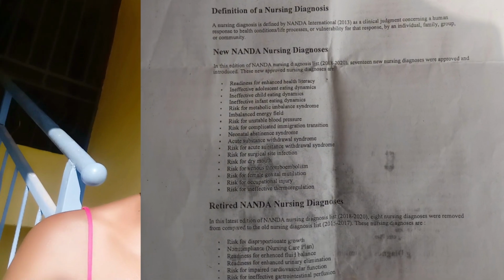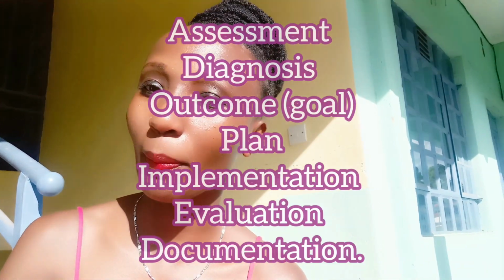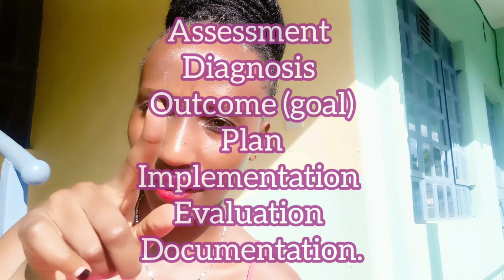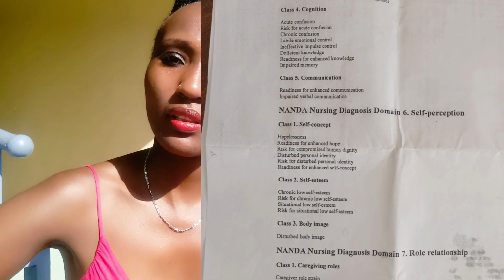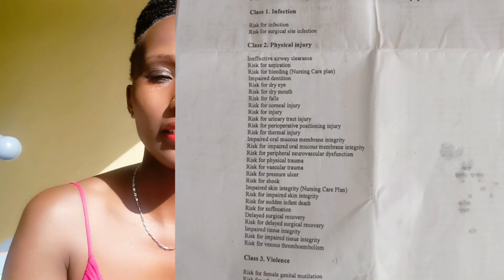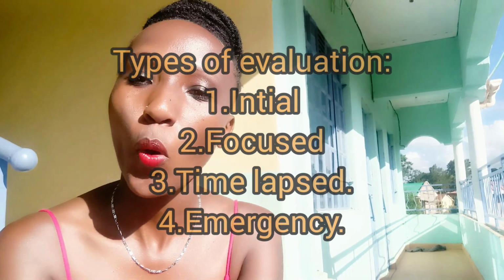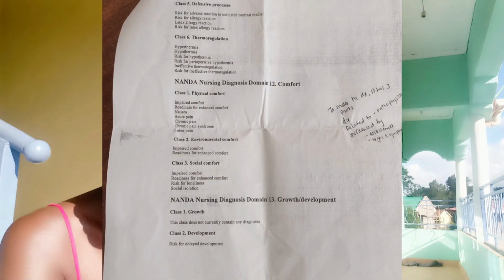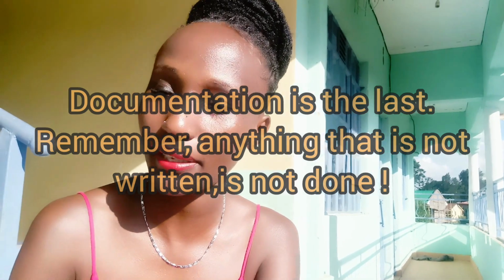THE NURSING PROCESS/THE NURSING CARE PLAN EXPLAINED IN 11 MINUTES.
This video gives a step by step analysis of the nursing process.

nursing nursingstudent nursingschool nurse the nursing process nursing process careplan .